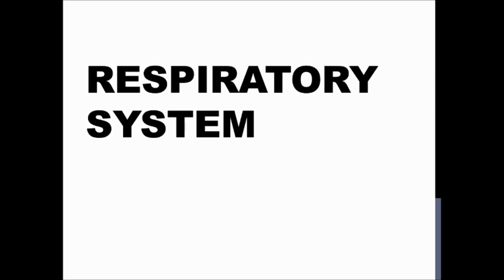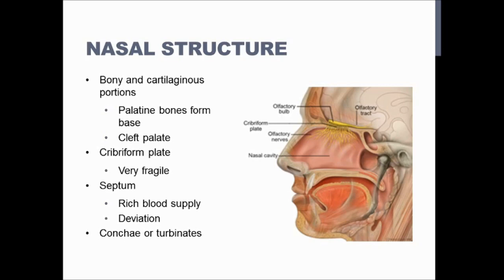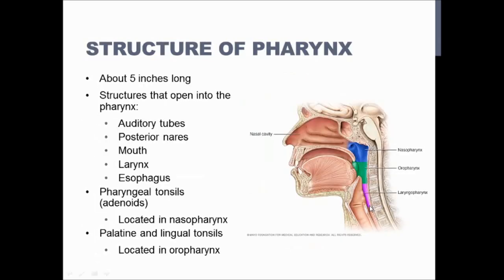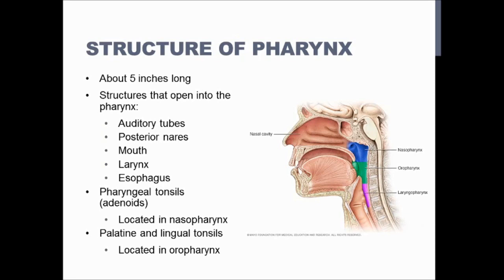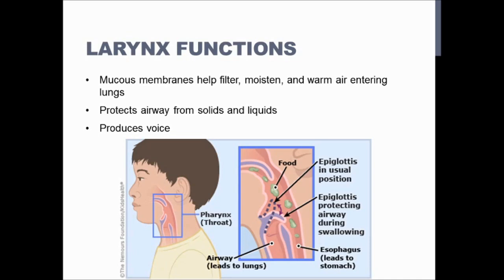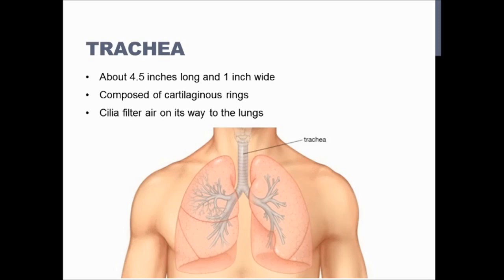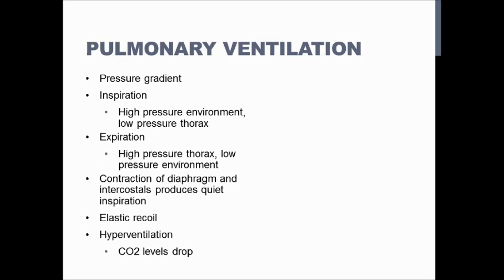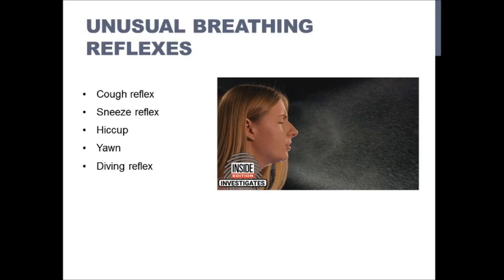Respiratory System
This video details the divisions of the respiratory system and their physiology. The audio does not match the slides at some points. Sorry in advance!